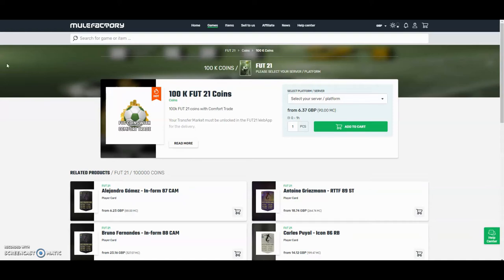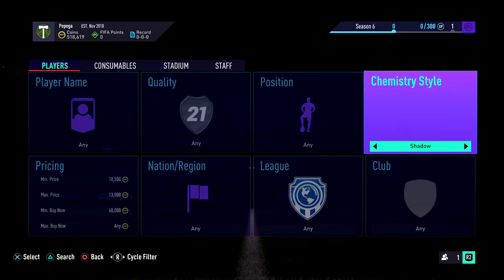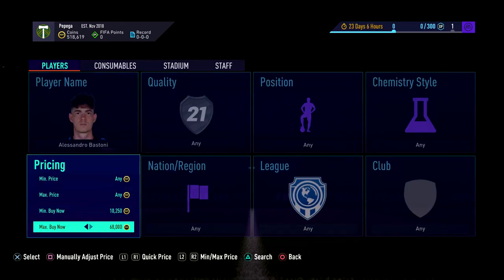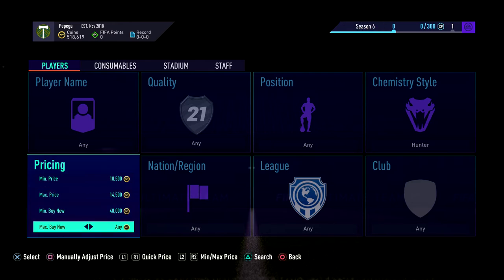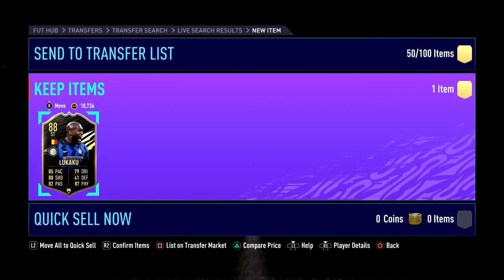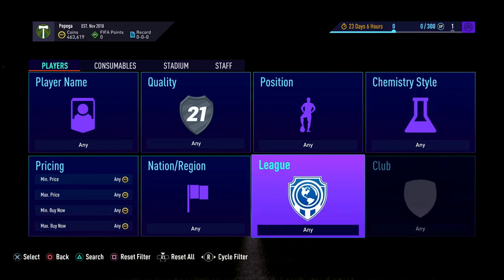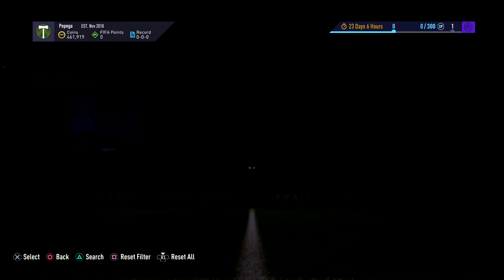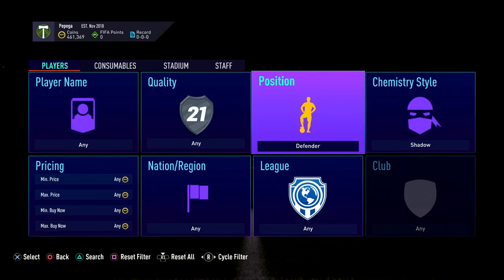THE TOP 5 TRADING METHODS DURING TOTS ON FIFA 21!! MAKE 100K A DAY EASY!